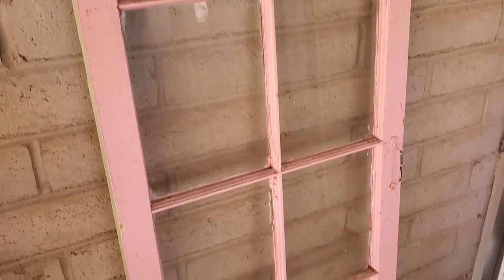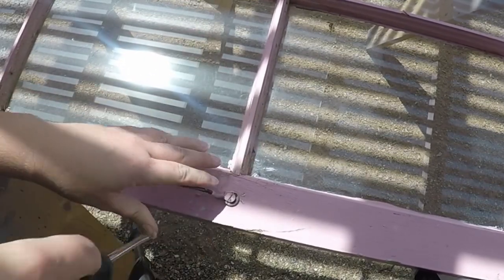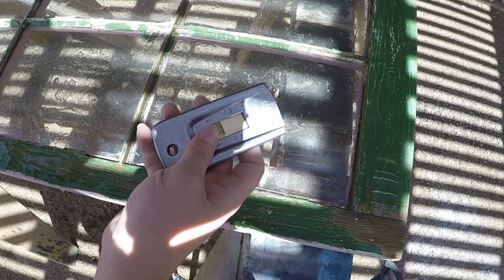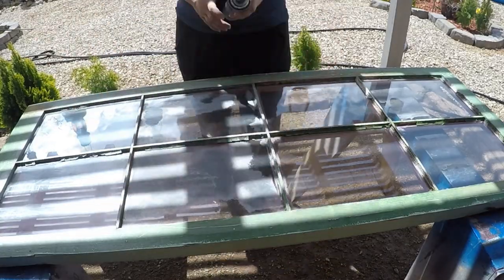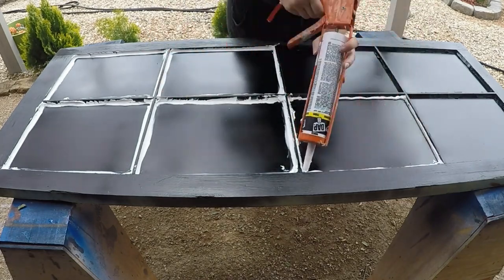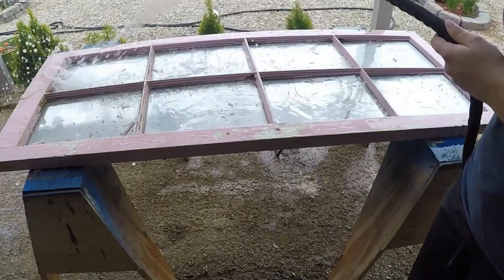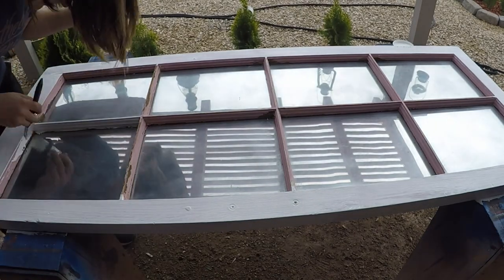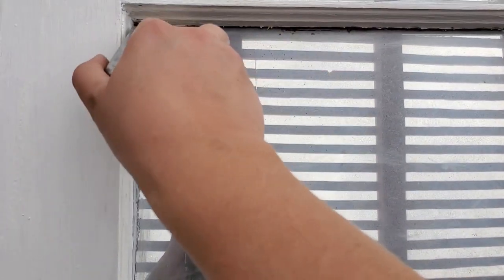DIY Farmhouse Window Mirror | Craft With What You Have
Hi friends! Today I am making over an antique wooden window frame. This video is in collaboration with Yami from The Latina Next door. For this collaboration we were tasked with creating something using the craft supplies we have on hand. I created this window mirror using an antique window that I picked up for $10 at an antique store, some looking glass spray paint, silver spray paint, black spray paint, and some white chalk paint. In the end it was about $20 worth of supplies, but I already had them on hand.